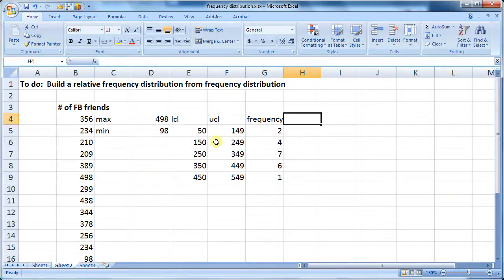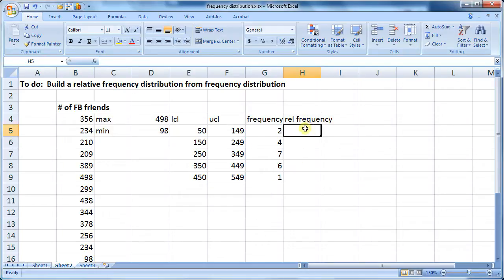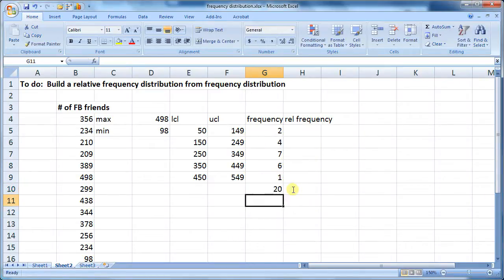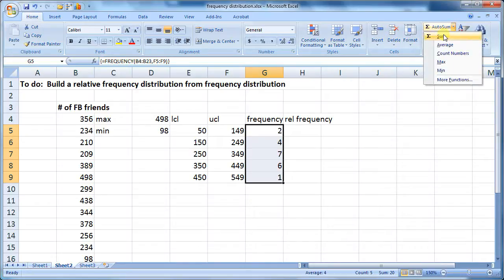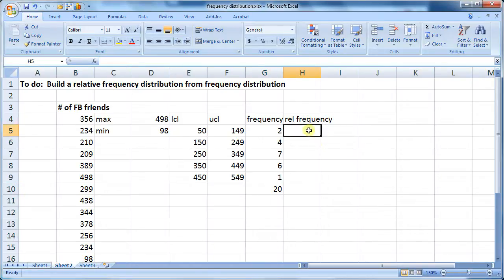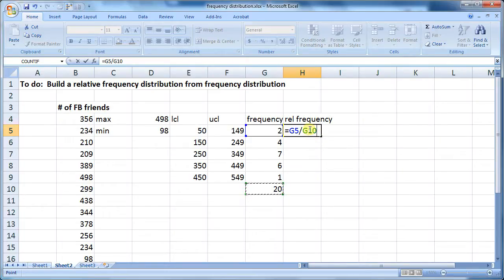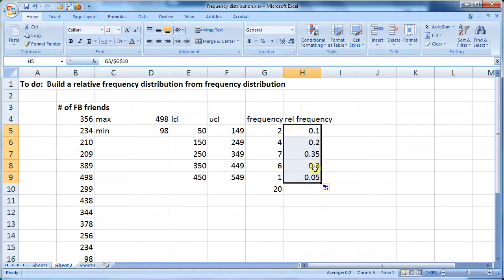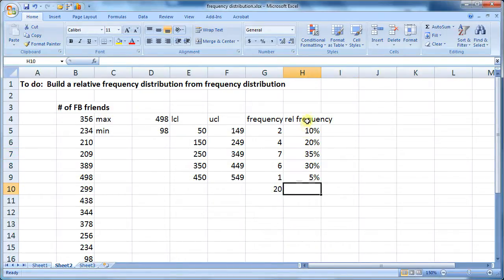2.2 Construct relative frequency distribution using Excel